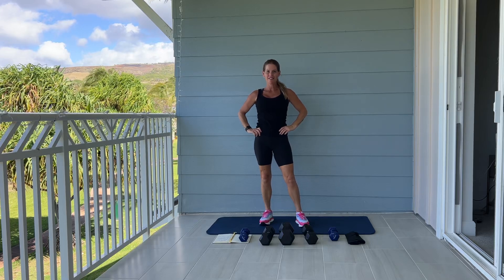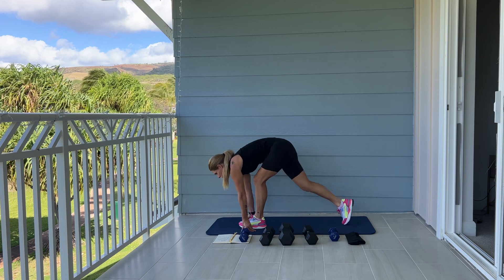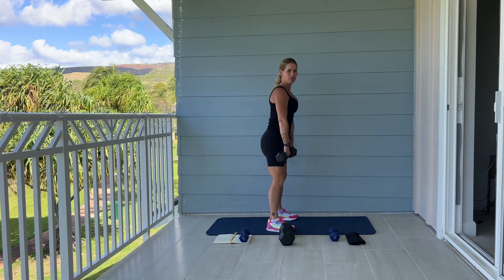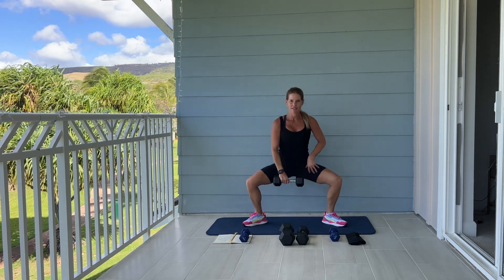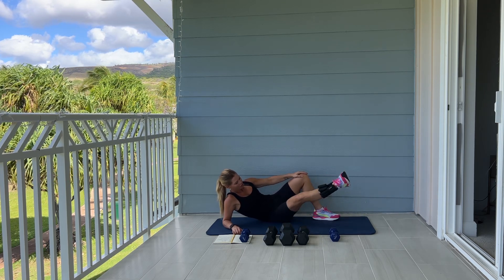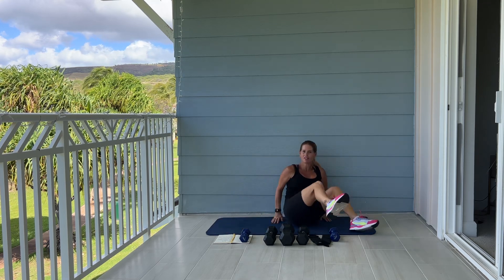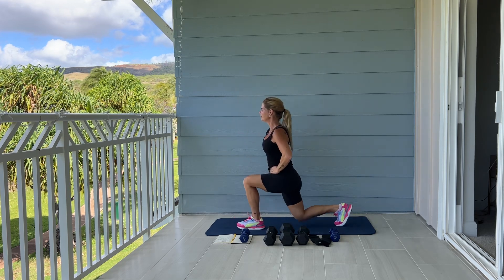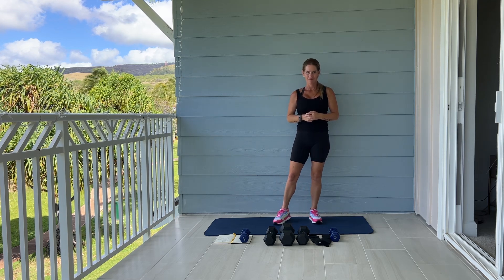Legs on Fire Workout